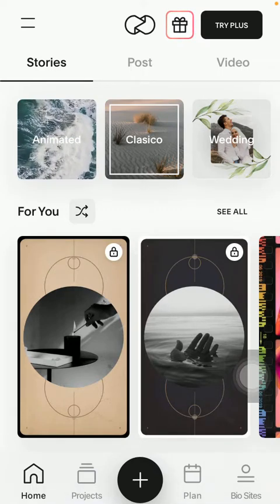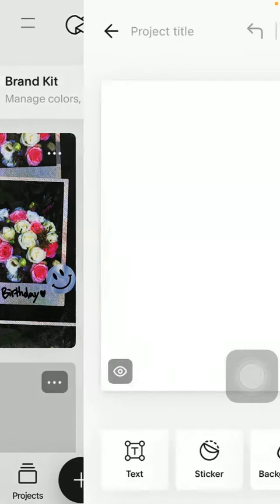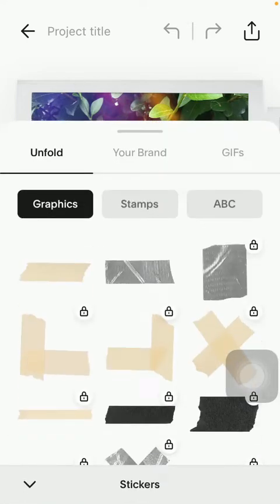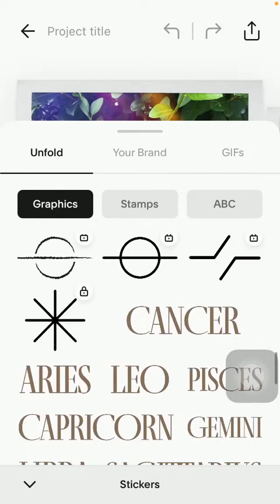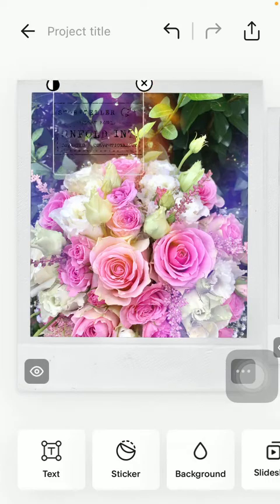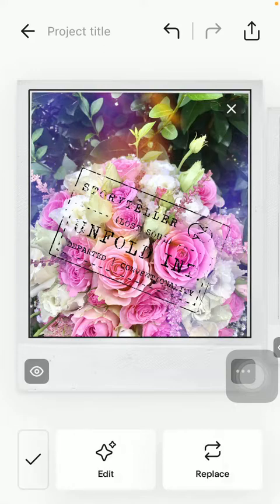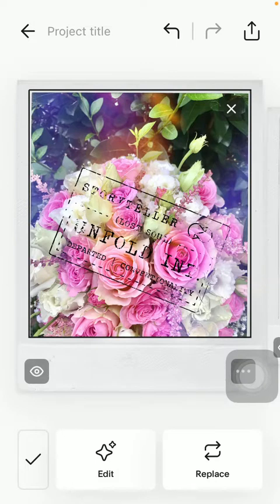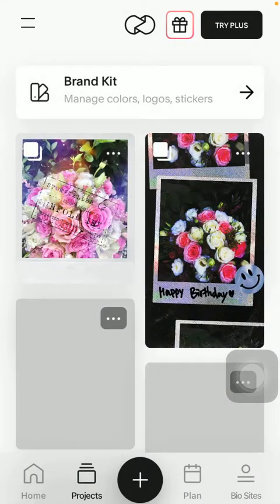How to add stickers to photos and videos on Unfold?